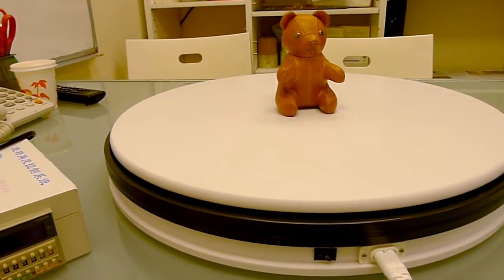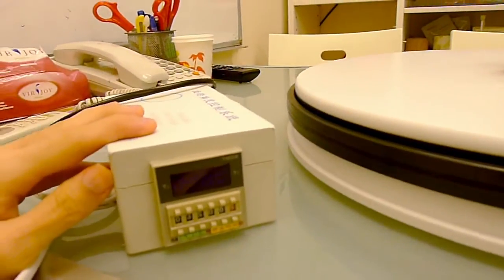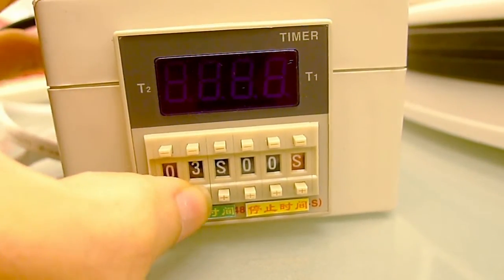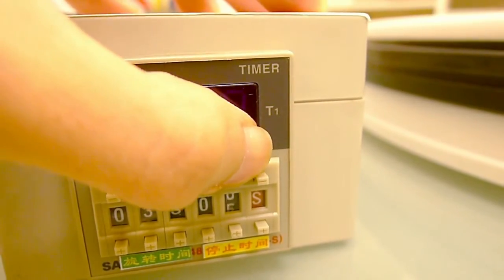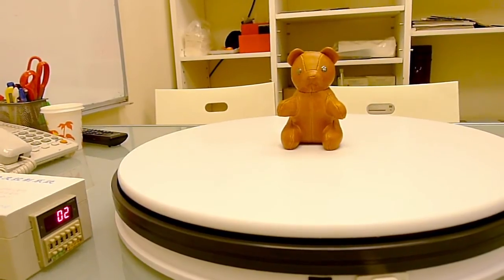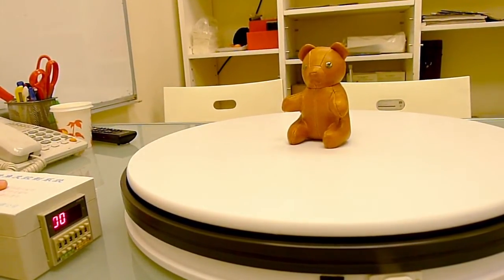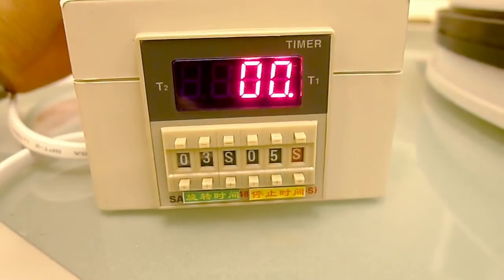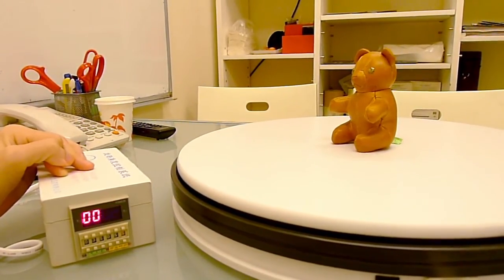360 Turntable + Electronic Timer